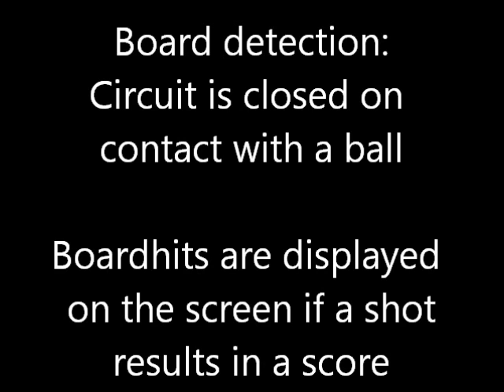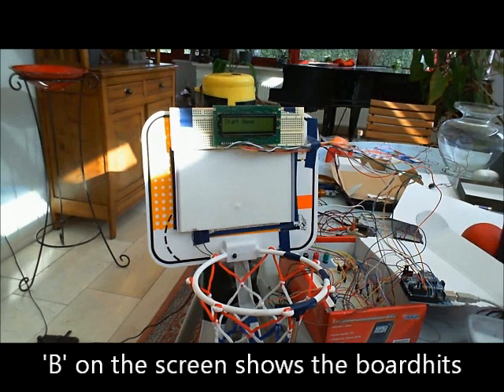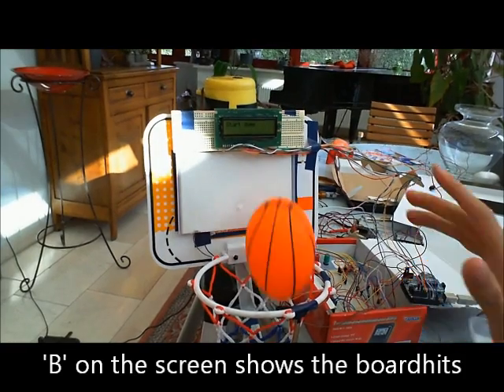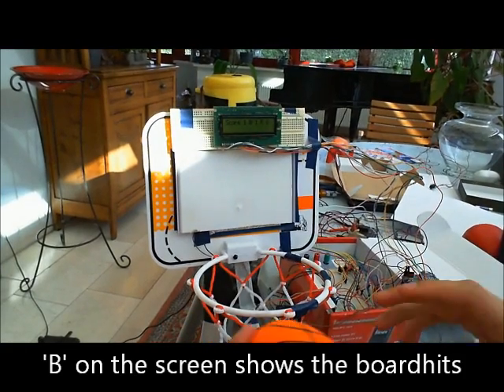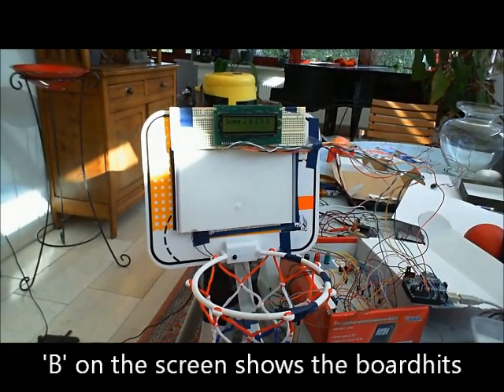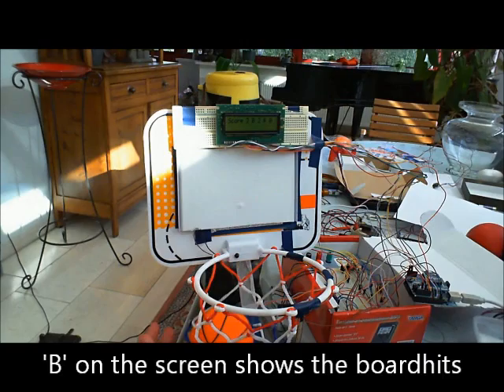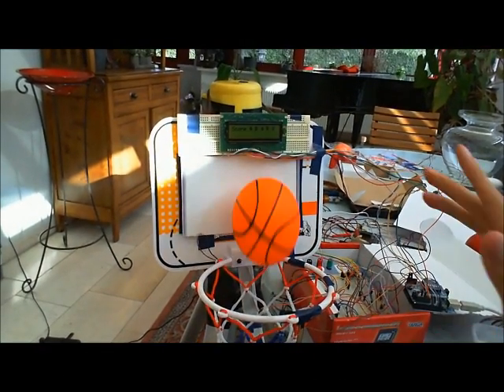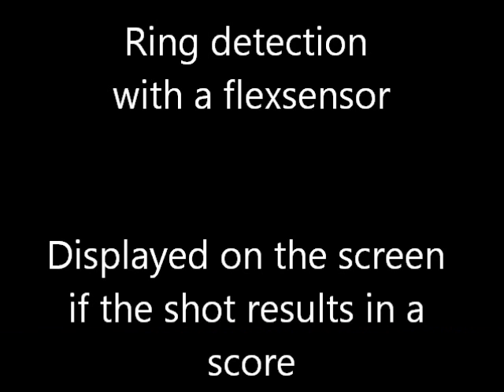Mobile & Pervasive Computing : Basketball game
Mobile and Pervasive Computing project of Gert Geebelen & Wim Roosen at Universiteit Hasselt(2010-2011).

The project consists of a basketball game using an arduino, xbee and multiple sensors.